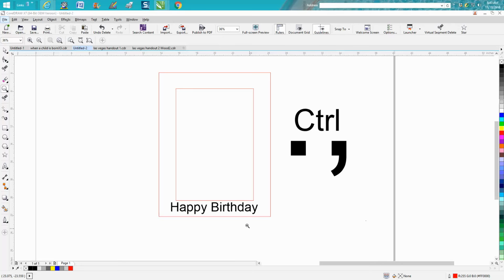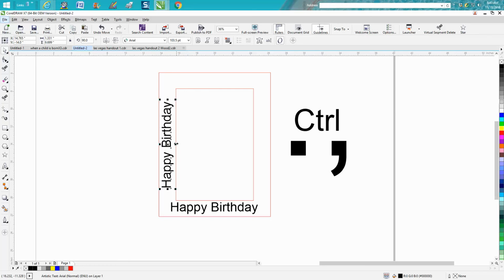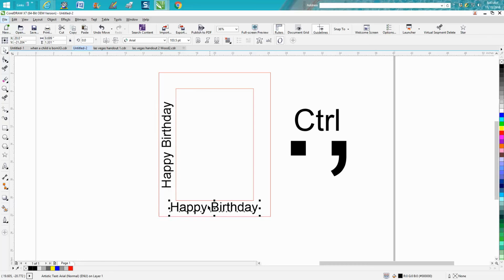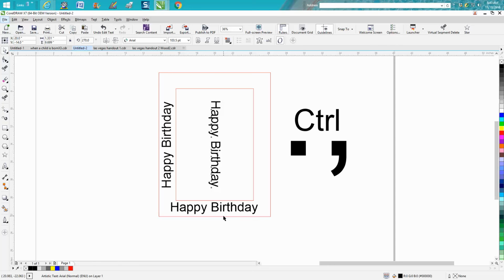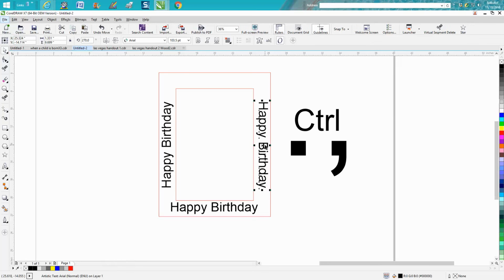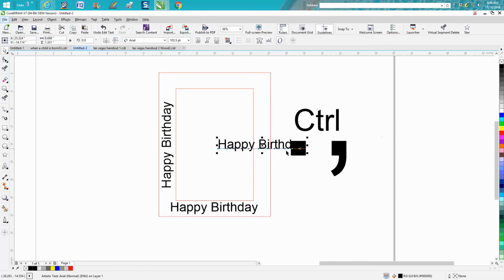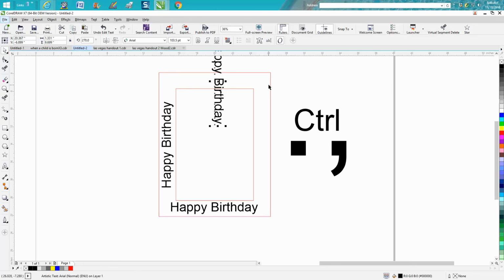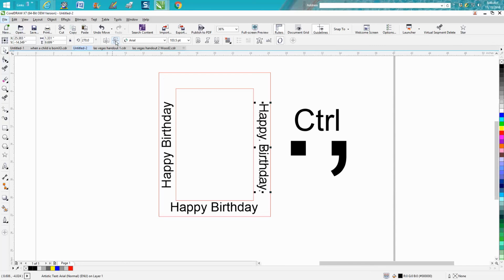Corel Draw Tips & Tricks Text Ctrl + Period and or Comma